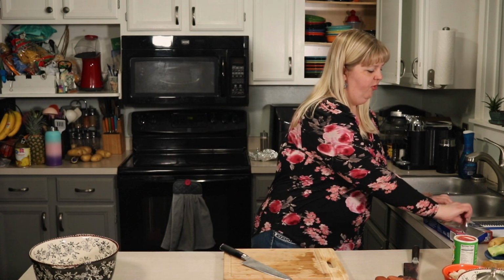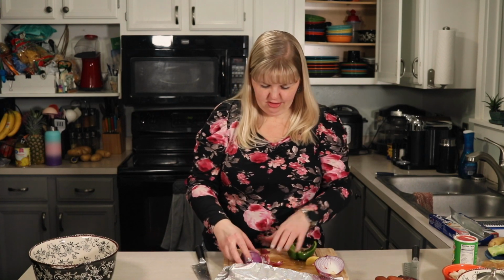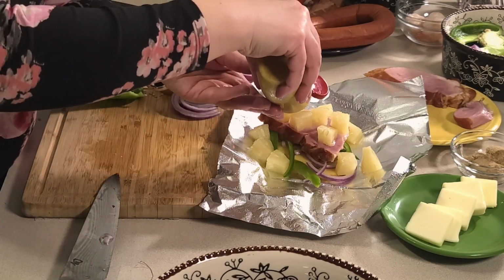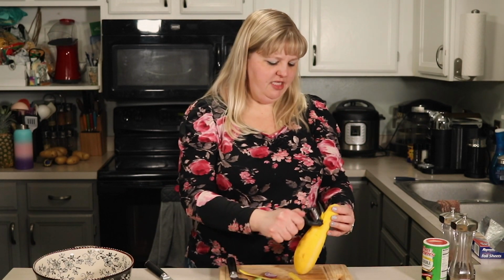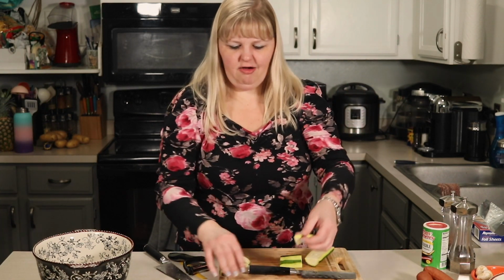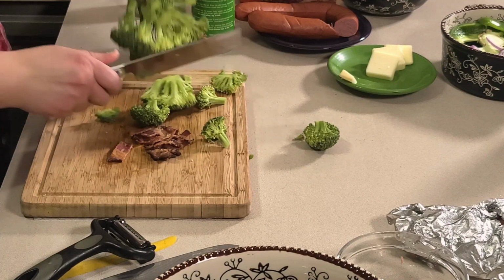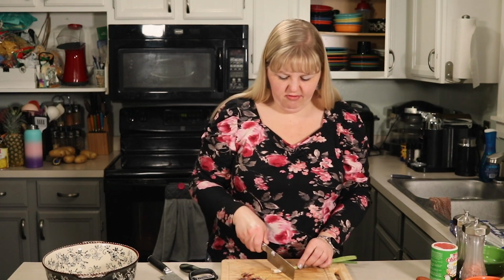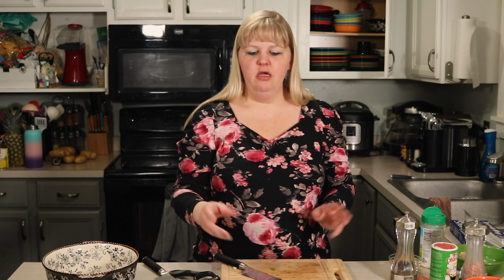Delicious Foil Packet Recipes- 3 Easy Camping Meals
Foil packet recipes are not only easy, but they are great for camping!

This is How we make foil packets for camping (sometimes called hobo dinners). This is a complete tutorial for 3 easy camping meals!

1️⃣ Our knives (Amazon)
2️⃣ Baggy Rack Holders (Amazon)
3️⃣ Cutting Boards (Amazon)
4️⃣ Metal Kabob Skewers (Amazon)
5️⃣ Grill And Prep Trays (Amazon)
6️⃣ Food Storage Containers (Amazon)
7️⃣ Food Prep Garbage Bowl (Amazon)
8️⃣ Our Favorite Grill (Amazon)

Time Codes
0:00 Intro
0:37 Bacon Ranch Chicken Foil Packet Camping Meal
4:14. Ham and Pineapple Foil Pack
7:50 Shrimp and Sausage Creole Foil Pack

QUESTION OF THE DAY  — What is your favorite easy dinner? Post in the comments section of this video!

Montana Style Video Gear Checklist:
Camera (Amazon)
Lenses (Amazon)
Microphones (Amazon)
Lighting (Amazon)
Gimbal (Amazon)
Drone (Amazon)

Foil packet meals are one of the easiest and most delicious camp dinners you can make!.

In this video, I show you exactly how to make them in 3 different ways, including how to assemble them, how to fold a foil packet.

Get ready to take your car camping dinners to the next level!